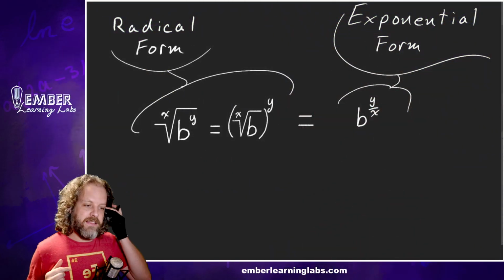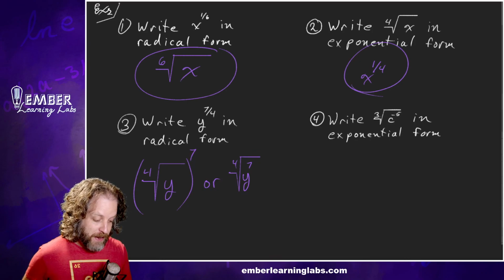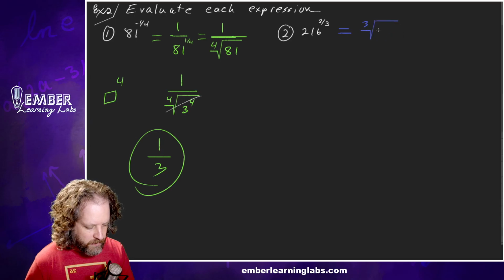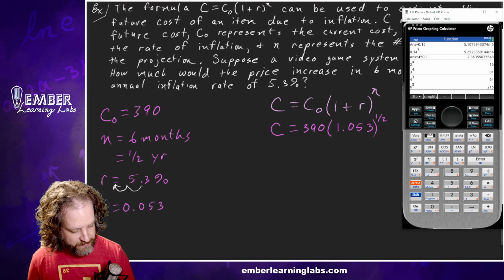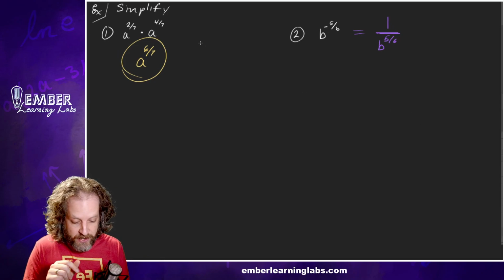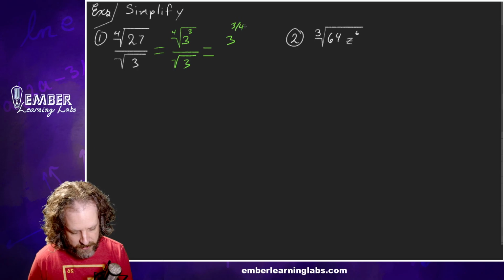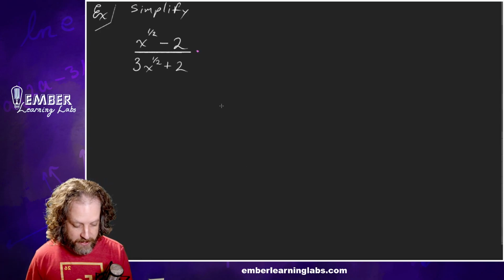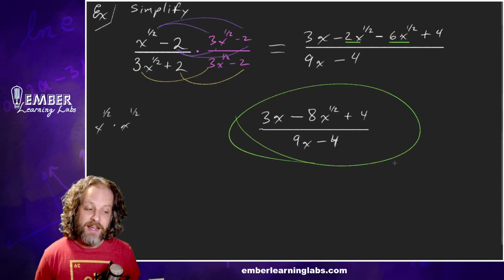6-6 Rational Exponents | Algebra 2 | Ember Learning Labs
In this Algebra 2 video, we will learn about functions of the square root variety